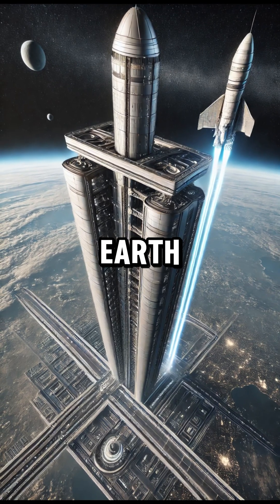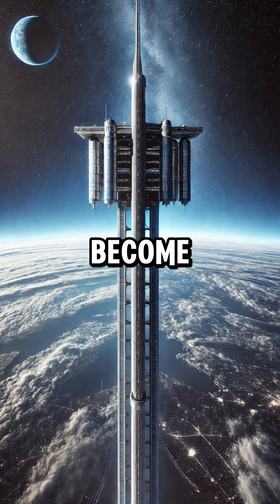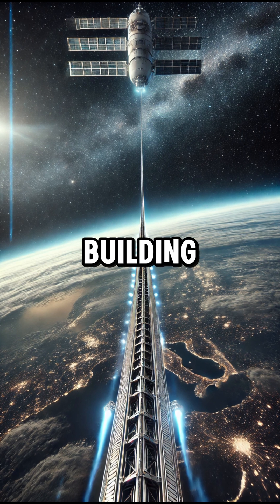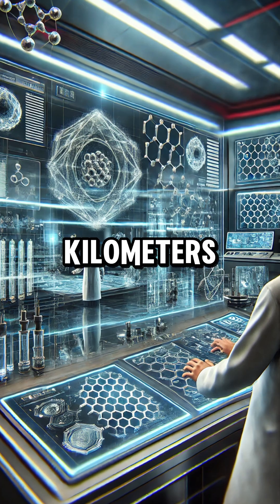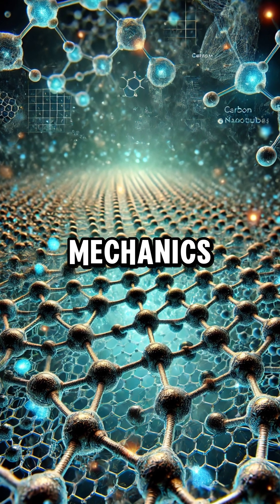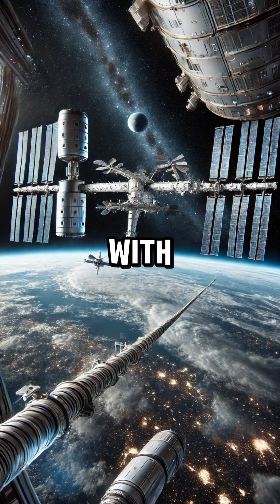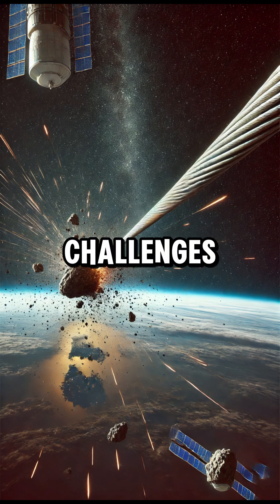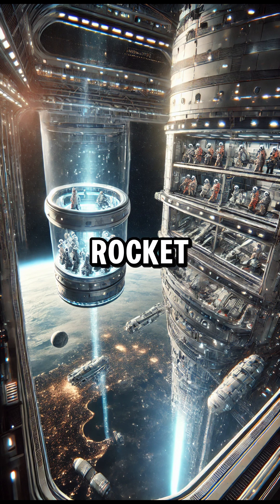Can We Build an Elevator to Space?